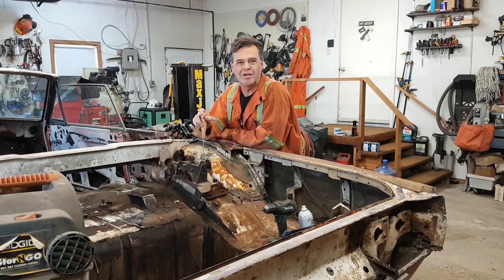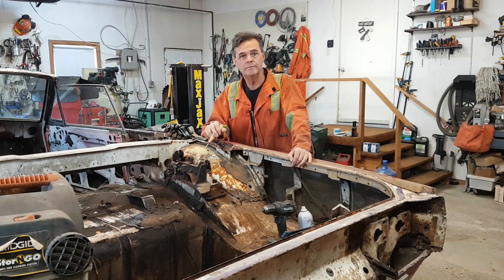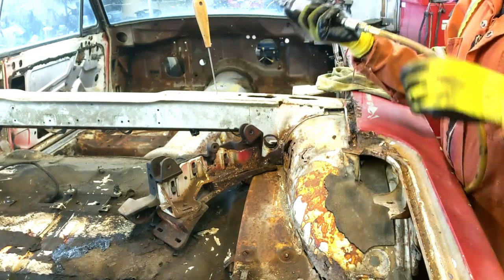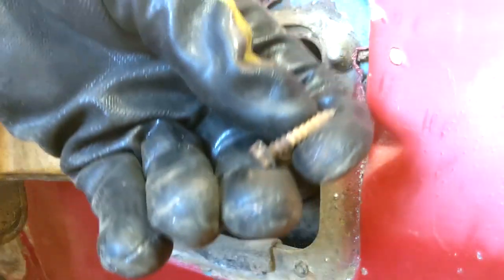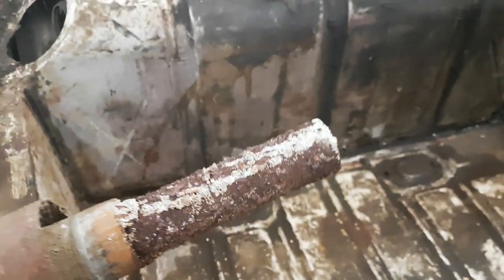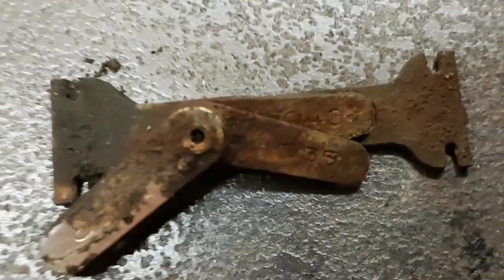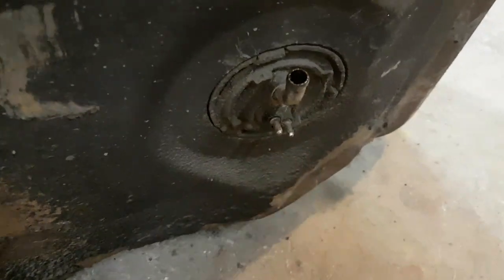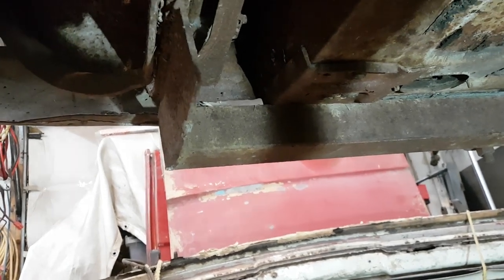Convertible Top Base Plates & Gas Tank Removal - 65 Thunderbird Convertible Restoration Ep #14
Going after the top base plates, trailer hitch & gas tank.